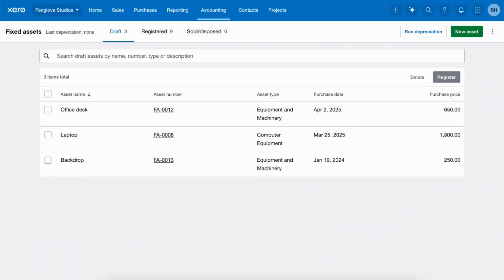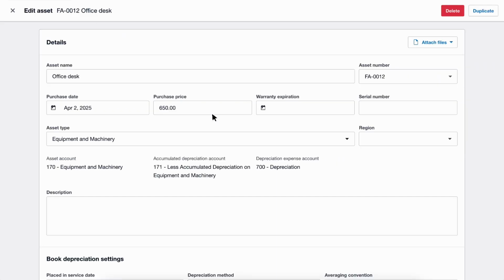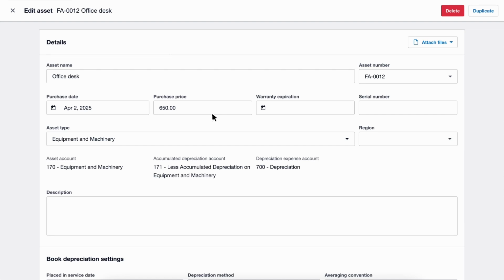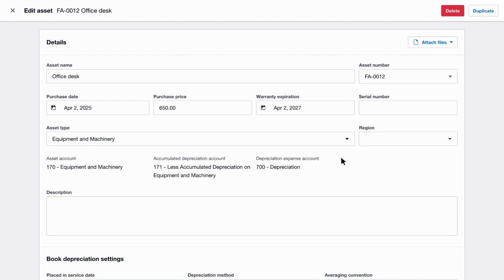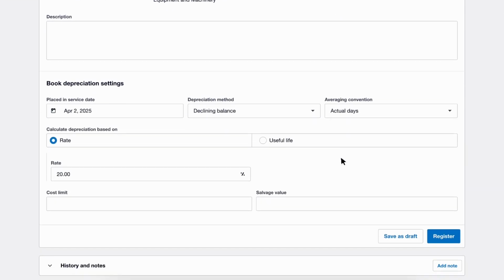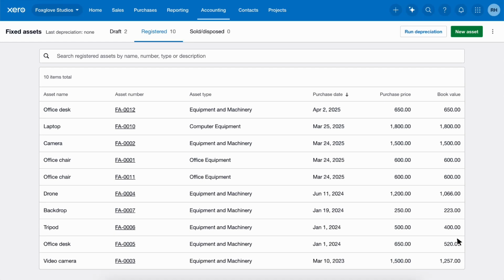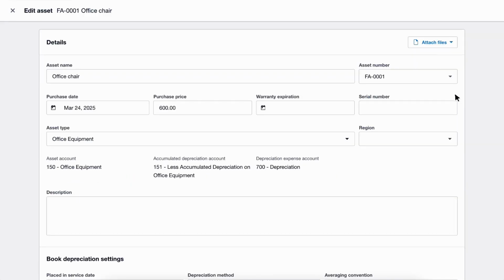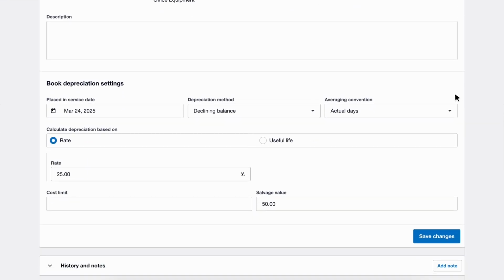EDIT A FIXED ASSET IN XERO： UPDATE DETAILS & KEEP ACCURATE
Mistakes happen! Learn how to edit your fixed assets in Xero to keep your fixed asset register accurate. We show you how to update details like the asset name, description, and settings without disrupting existing depreciation history.